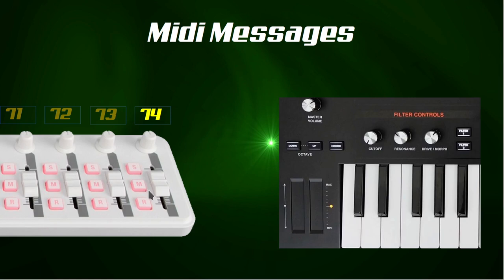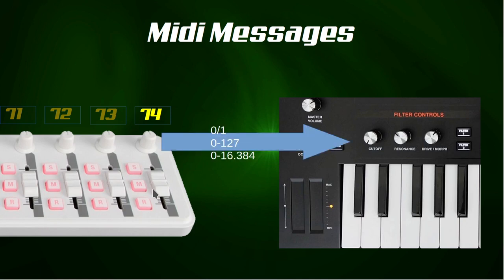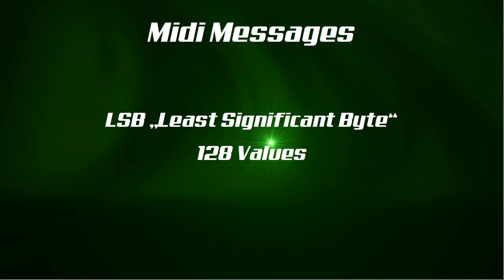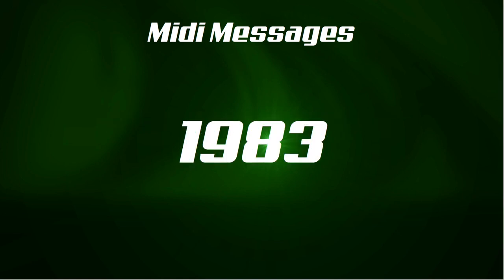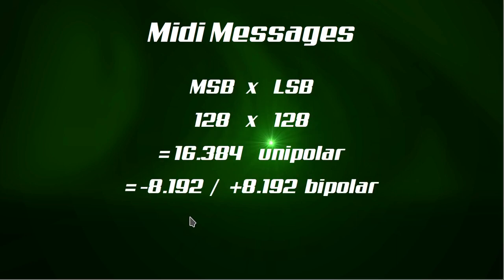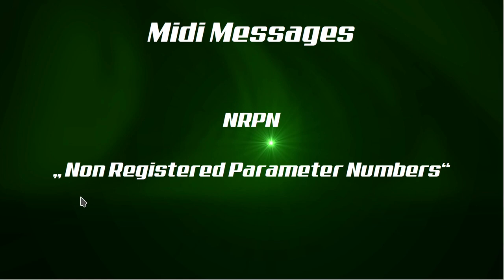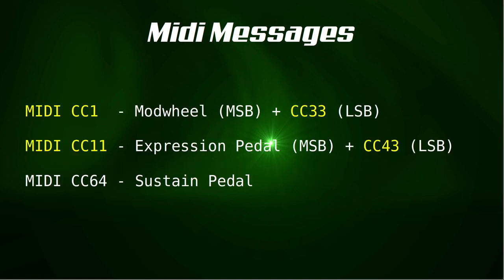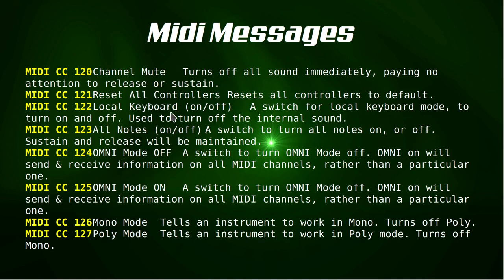MIDI | Midi Messages? CC, MSB, LSB, RPN, NRPN, SYSEX | english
In this video I explain MIDI Messages. MSB LSB RPN NRPN SYSEX

00:00 Intro
00:35 Midi CC
02:40 MSB & LSB
05:00 RPN & NRPN
07:22 SYSEX
08:00 Please Comment and share. Thank you

- I use Bitwig on Linux (Kubuntu 22.10) with Pipewire. The coolest virtual audio cabling since sliced bread.